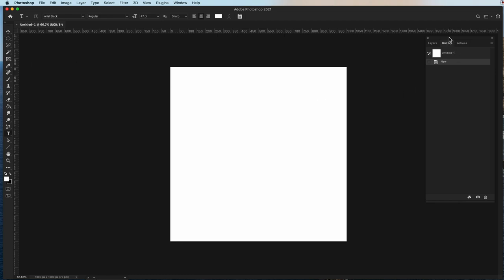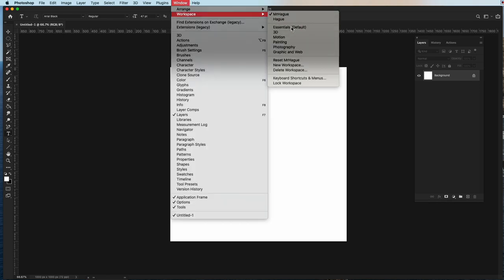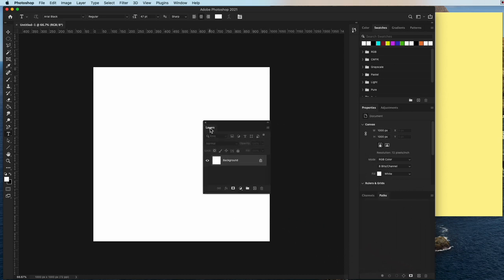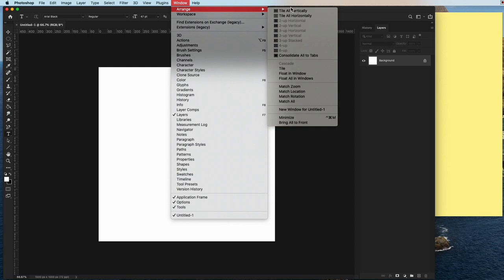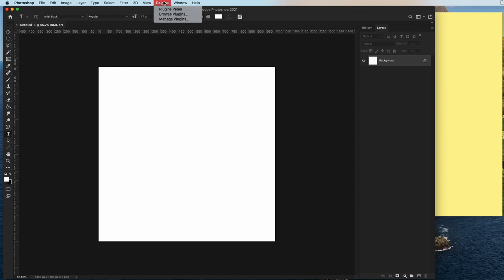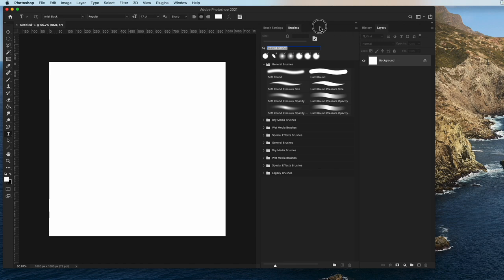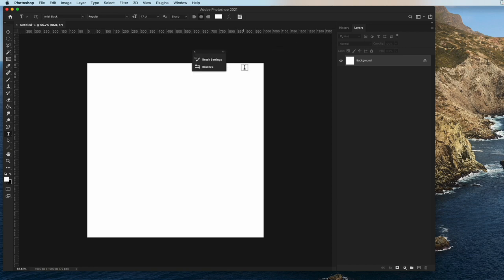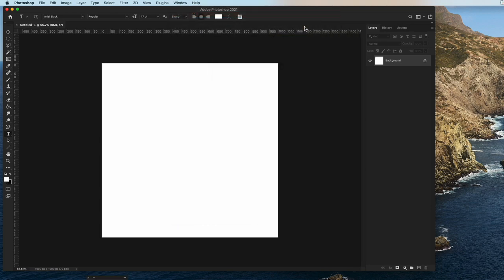Ep7.2 - Arranging Palettes - Saving the Workspace - Mr Hagues Class - Photoshop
In Photoshop, arranging palettes is a crucial step in optimizing your workspace for efficiency and ease of use. Palettes are the panels that contain tools, options, and other features necessary for your workflow. By arranging them in a way that suits your specific needs, you can streamline your creative process, reduce clutter, and access tools quickly. Photoshop allows you to dock, group, and rearrange these palettes, making it easy to customize your workspace to fit your project requirements.

Once you've arranged your palettes to your liking, it's essential to save your workspace. Saving the workspace ensures that your preferred layout is preserved and can be easily accessed whenever you need it. This is particularly useful if you work on different types of projects that require different toolsets or if you share a computer with other users. By saving your workspace, you can quickly switch between different layouts or restore your favorite setup after making temporary changes.

In summary, arranging palettes and saving the workspace in Photoshop are key practices for maintaining an organized and efficient workflow. These steps allow you to tailor the interface to your specific needs, ensuring that the tools and features you use most often are always within reach. Whether you're a beginner or an experienced user, taking the time to set up and save your workspace can significantly enhance your productivity and creative experience in Photoshop.